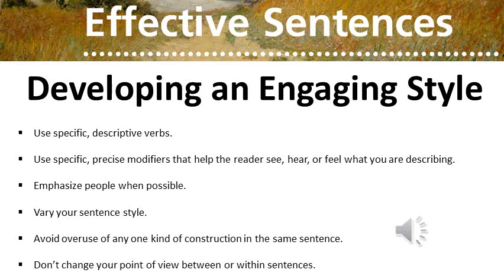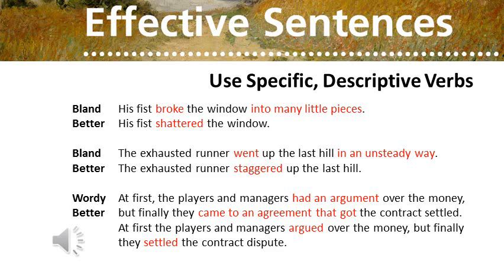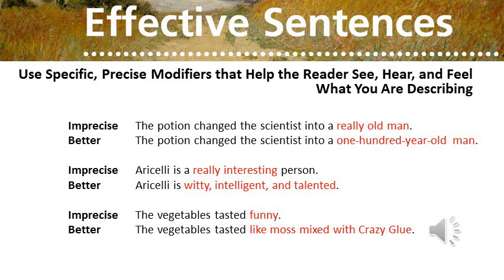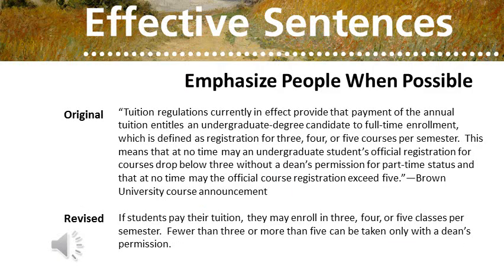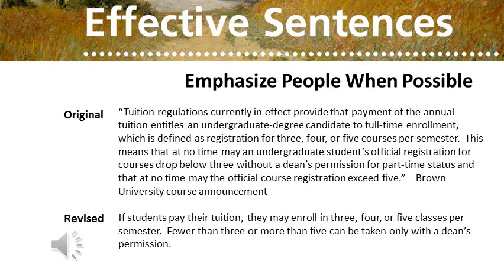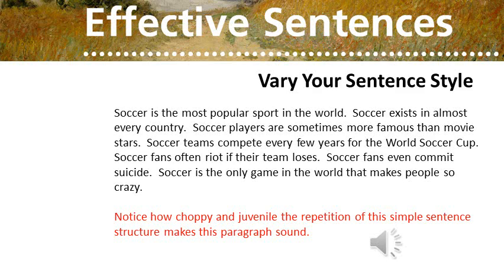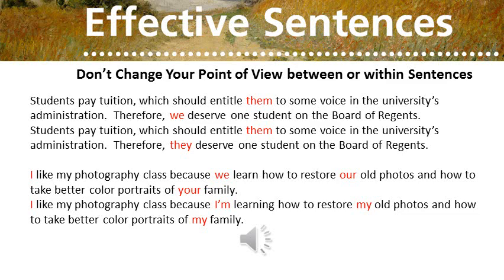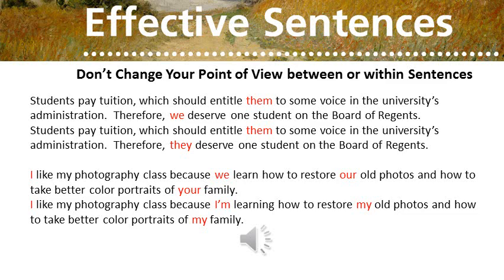Video Effective Sentences 3